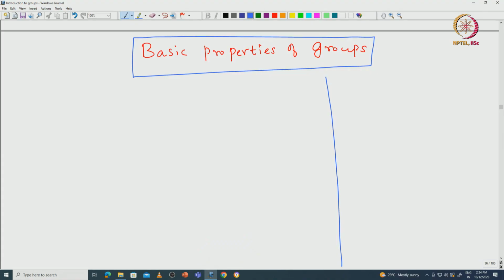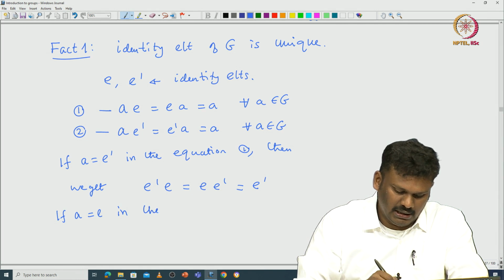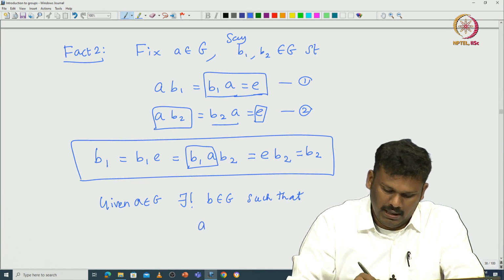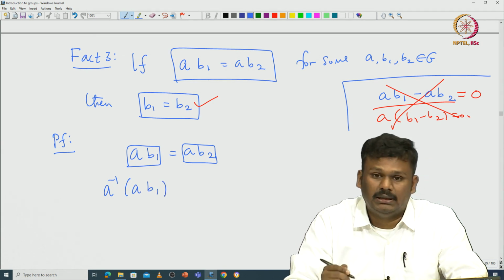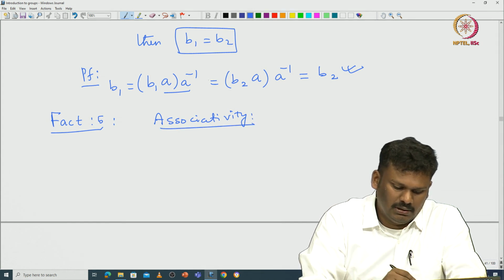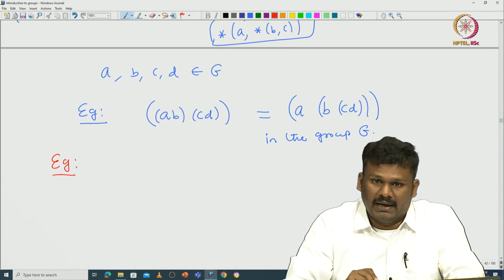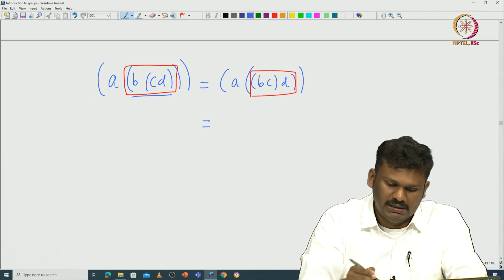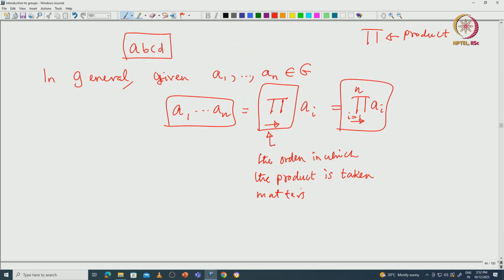Lec 06 - Basic properties of groups.